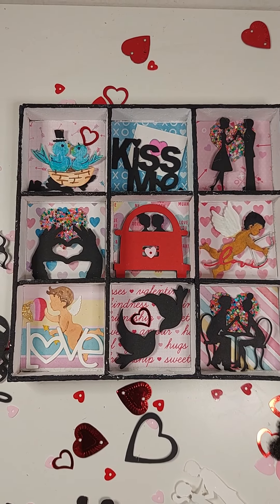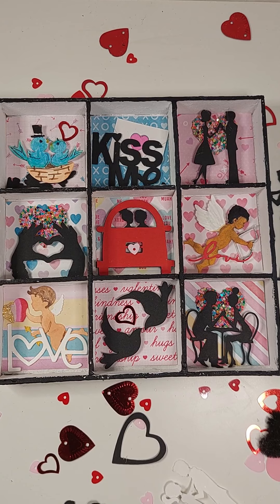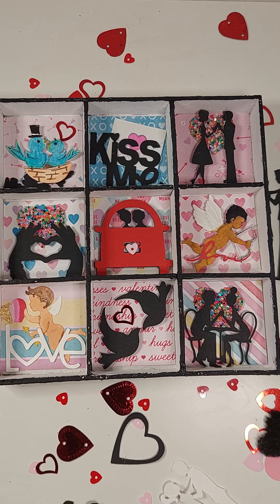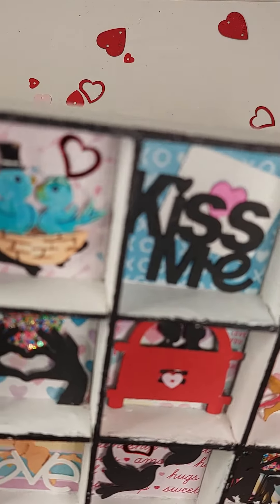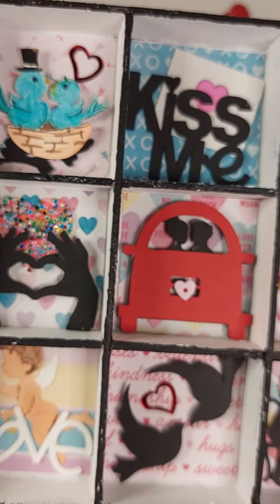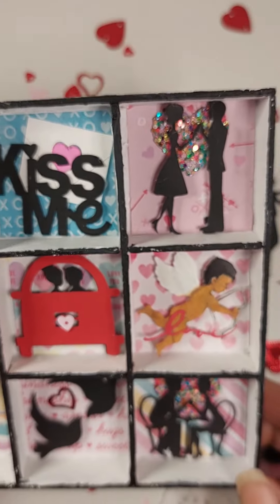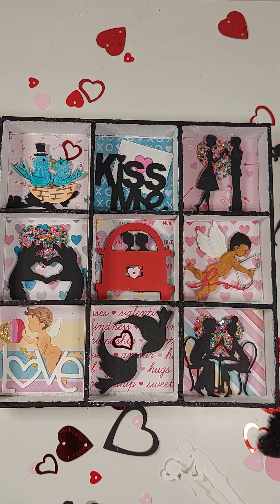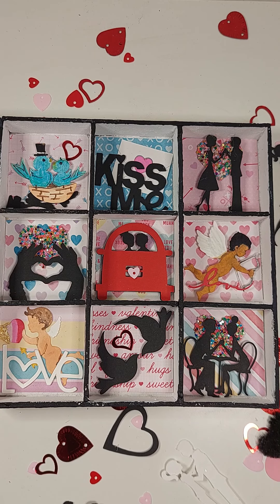Scraps & leftover Dollar Tree packaging - Challenge - show me yours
Create a diorama out of leftover packaging from Dollar 🌳 wood veneers and your leftover project scraps. I would like to challenge you to make one. Post it under